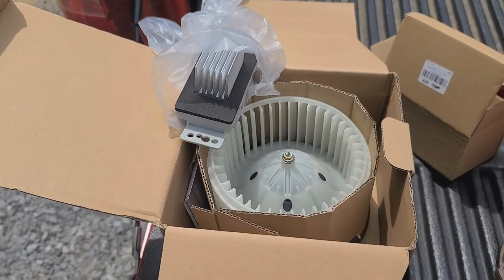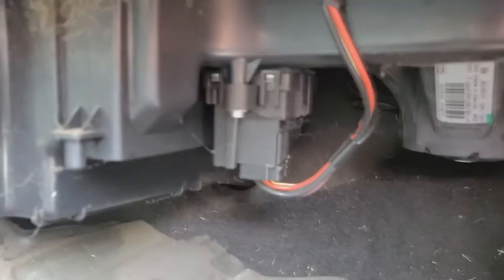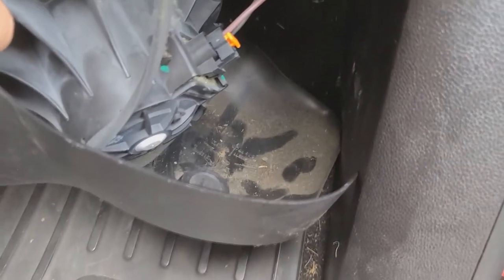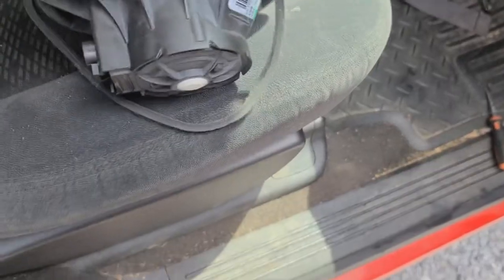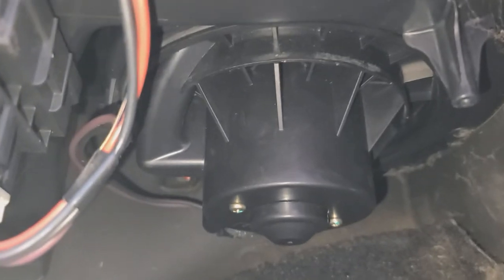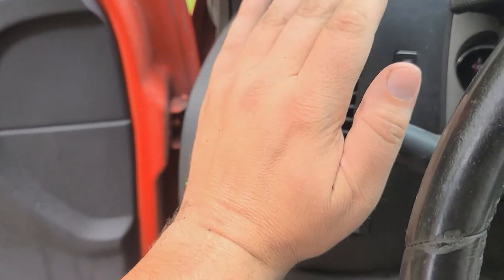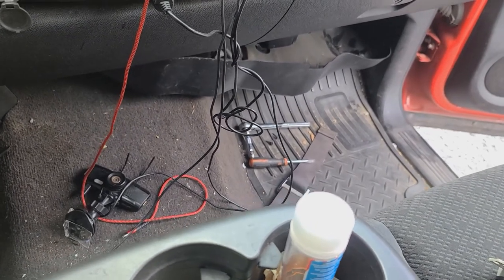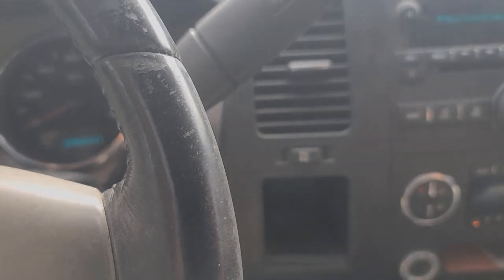2007 Chevy Silverado 1500 AC Blower Motor Replacement (how I did it)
How I replaced the blower motor in my 2007 Chevy Silverado 1500.